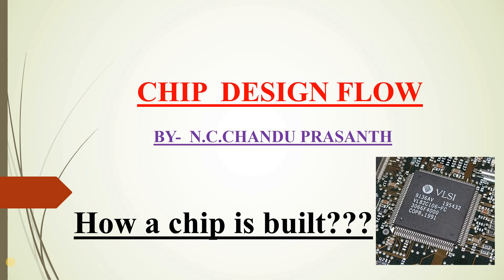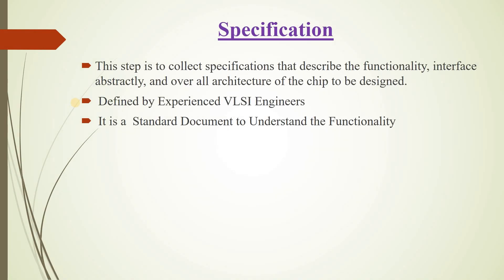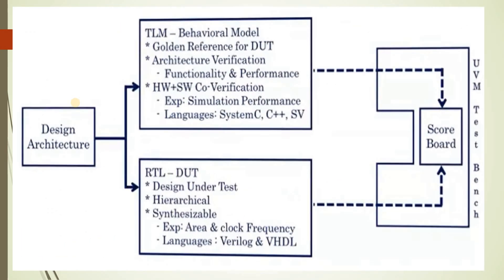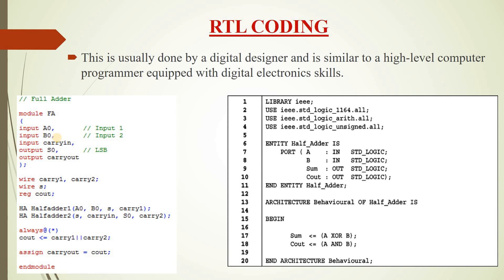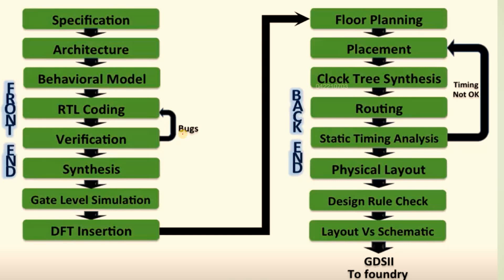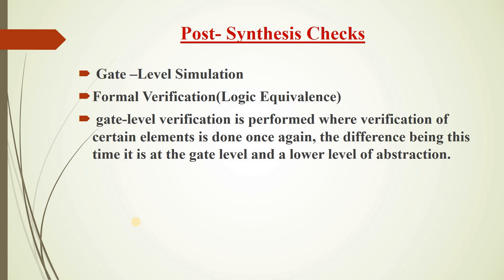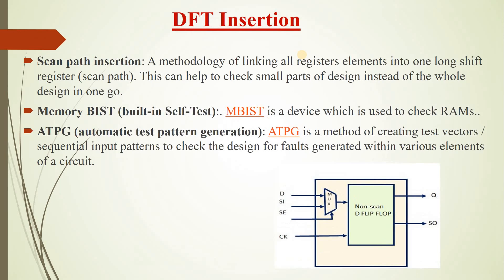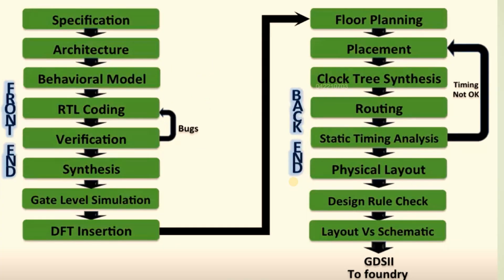Overview of Frontend Design Flow in VLSI | VLSI -IC Design Flow | ASIC Design Flow |RTL to GDS Flow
In this video, I discussed the Complete Frontend Design Flow:
Various Steps in Frontend Design Flow are:
1. Specification
2.  Architecture
3.  Behavioral Model/Transaction Level Model
4. RTL Coding
5. Verification
6. Synthesis
7. Post Synthesis Checks (Gate- Level Simulation/ Formal Verification)
8. DFT Insertion